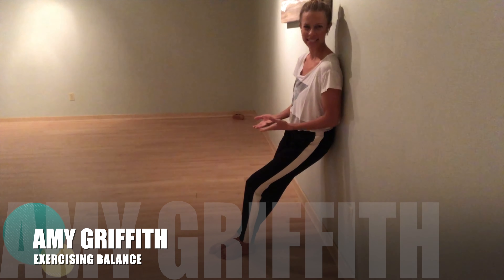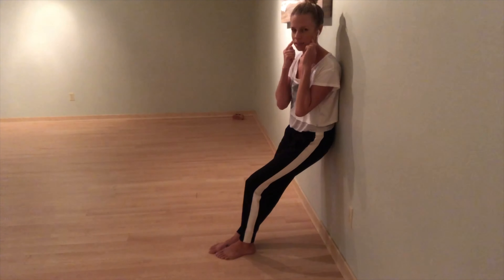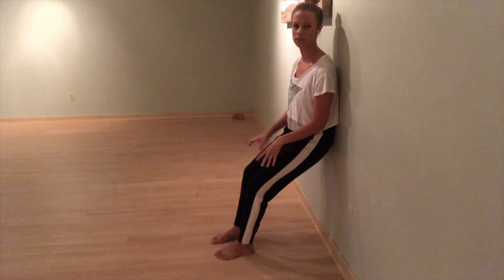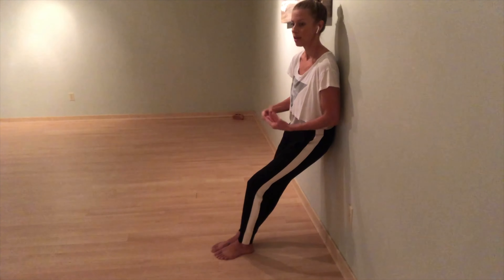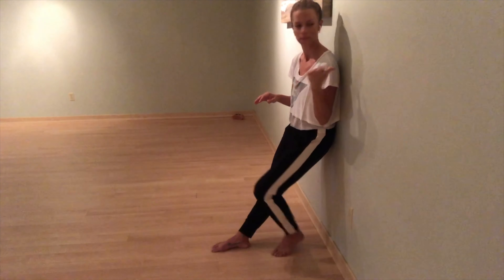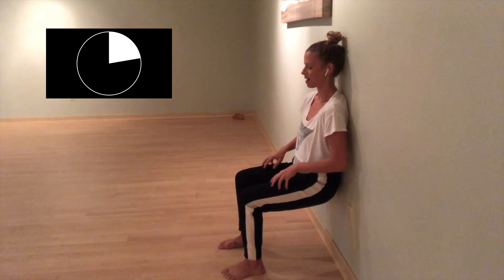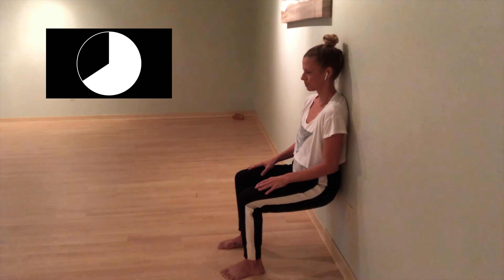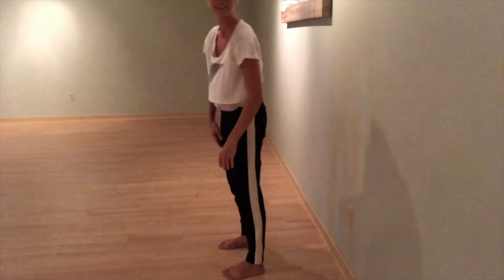Wall Sit: for Pregnancy & Birth Prep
This wall sit pose is a weekly addition to my local prenatal yoga class. I love this exercise for so many reasons. We hold the pose for one minute as that’s the average length of a labor contraction. This gives you an opportunity to practice sending signals of relaxation and surrender to your body during intense physical sensation.
Let’s practice:
🔸 Steadying your breath when the legs start "talking to you" ~ feeling the burn of the muscles. (ps, it’s all good if you need to come out and back into this pose while your strength builds)
🔸 Relaxing your jaw, forehead, shoulders AND pelvic floor. (Tension in our throat can translate to tension in the pelvic floor. Gently relax both here.)
🔸 Try relaxing your lips and even blowing raspberries though a slow exhale. It’s a great labor practice to encourage the release of tension.
🔸 Remember, you are safe. In this exercise and in labor, you are safe. Allow these signals of surrender to translate to the brain, there is nothing to fear in this sensation. It’s simply your body working.
So, grab a wall and take a seat. LMK if you try this pregnancy and birth prep exercise!